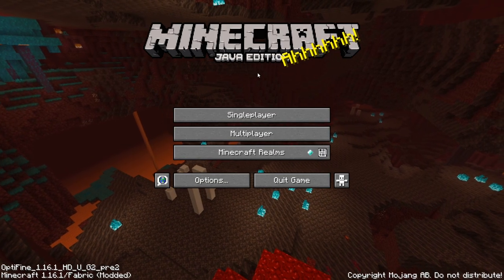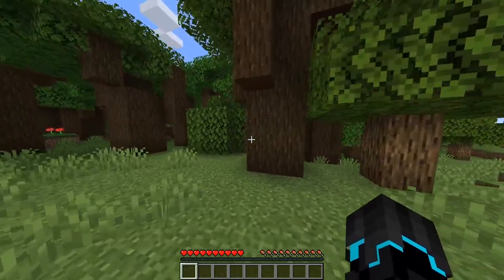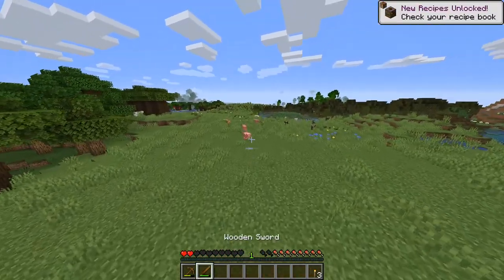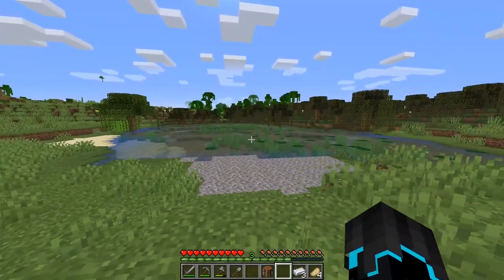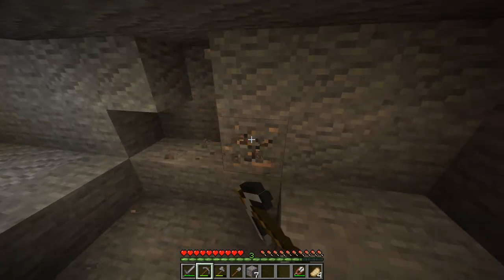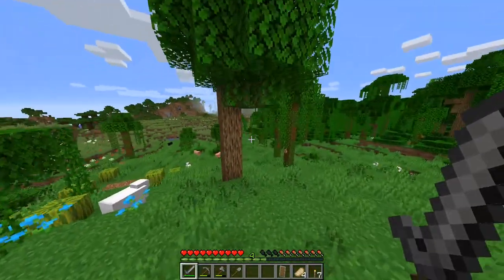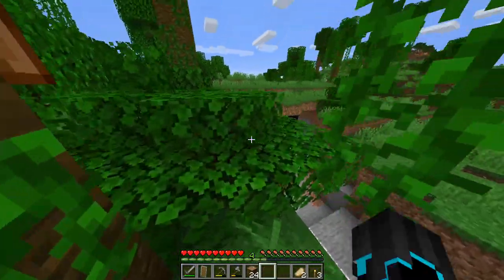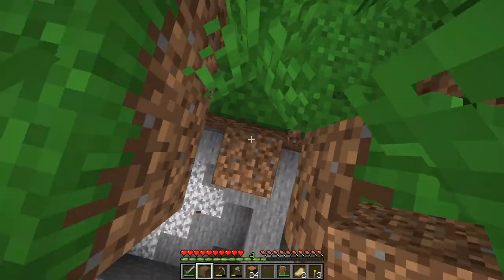Minecraft Vanilla Let's Play - (1.16.1) | Beautiful Jungle! | E01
Welcome to a new series on the channel where we just simply put play Minecraft Vanilla singleplayer in the latest Minecraft Version! Of course, as 1.16 has just come out, we will of course be doing something with that, but other than that, we will just be playing and having fun! :)